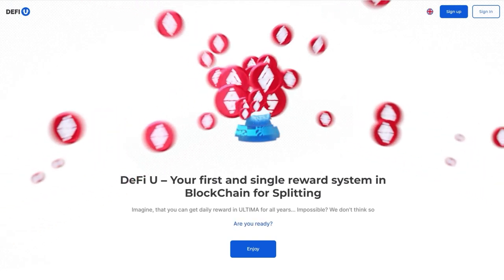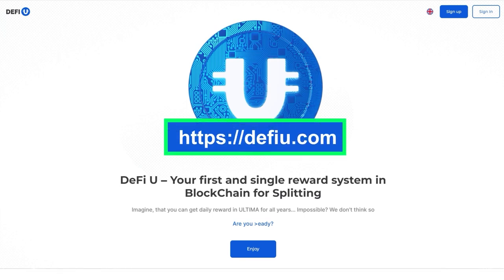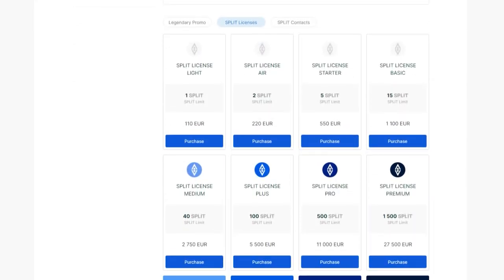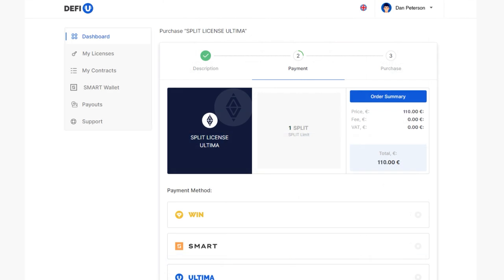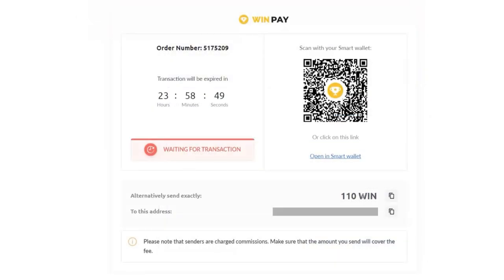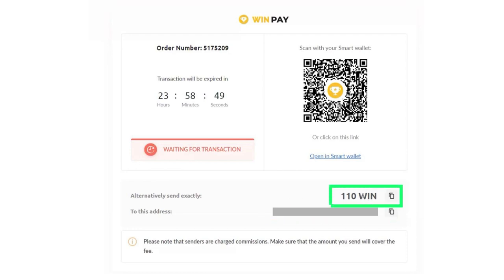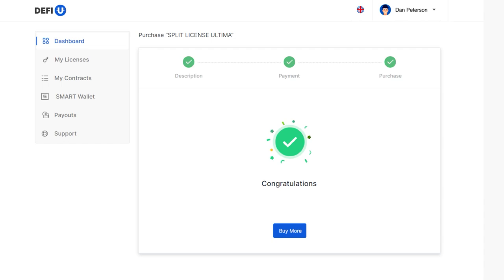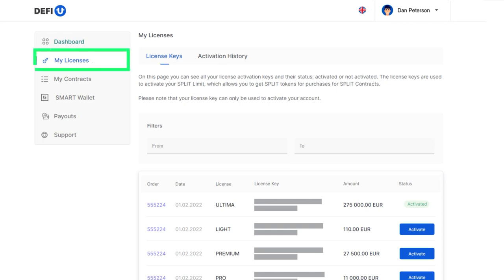How Do You Purchase a SPLIT License for WIN token?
In this guide, we will explain to you how to purchase a SPLIT license for WIN tokens on the DeFi-U product website. Please note that purchasing a WIN token does not contribute to your turnover.